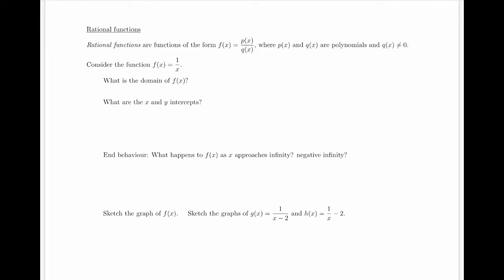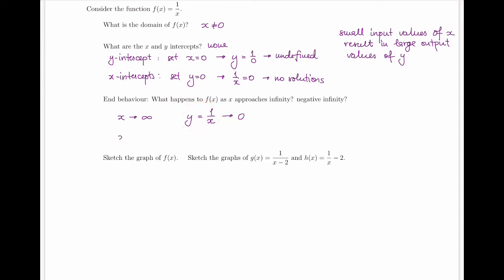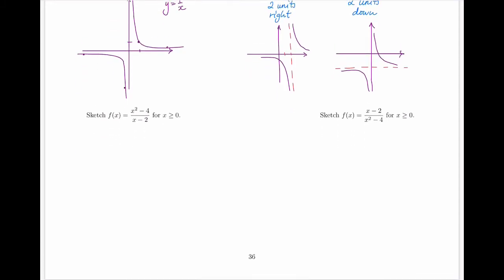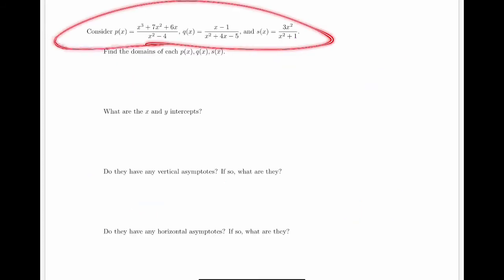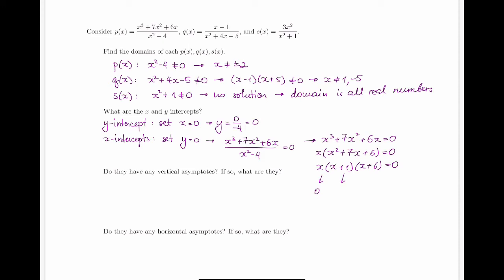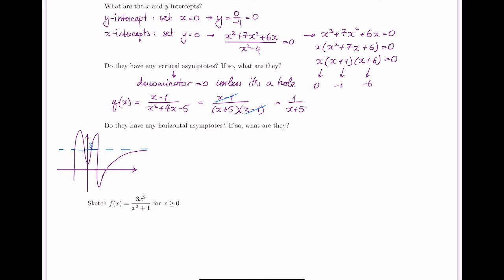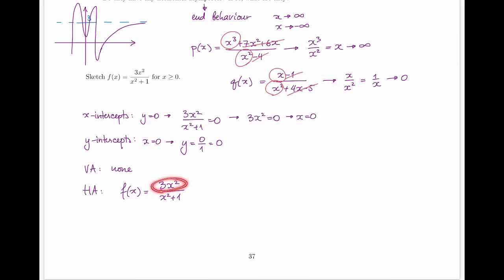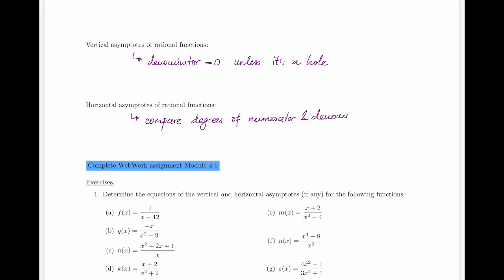Precalculus Refresher, module 4, part c: rational functions